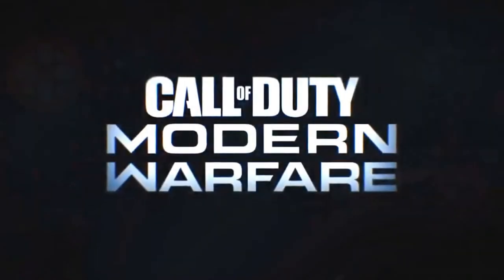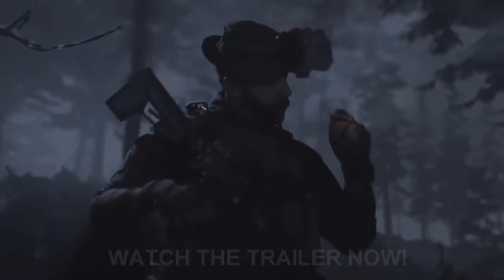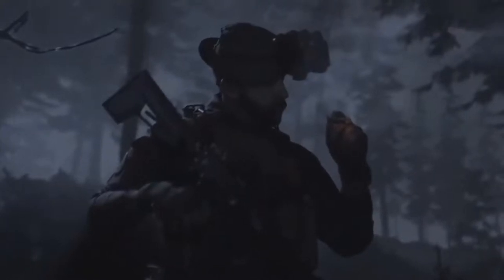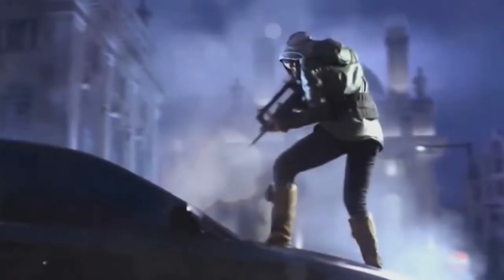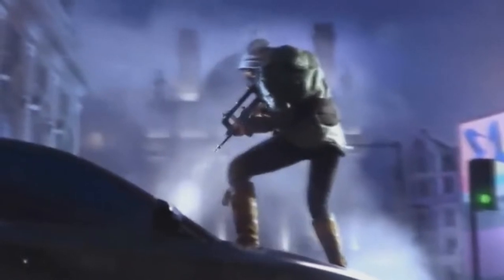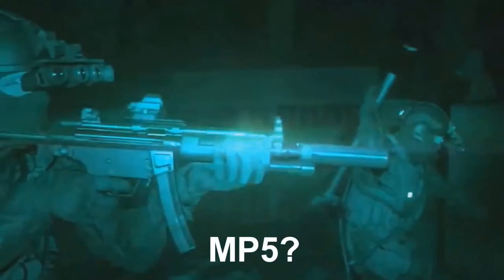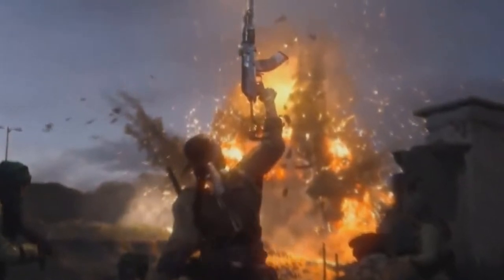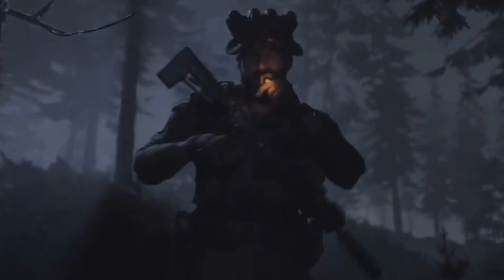Call of Duty Modern Warfare Trailer Reveal 2019 THOUGHTS AND REVIEW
Call of Duty Modern Warfare Trailer has been Revealed! What will the Call of Duty Modern Warfare Gameplay show us next? Let's review the Call of Duty Modern Warfare Official 2019 Trailer

In Call of Duty: Modern Warfare, players will be thrust into an immersive narrative spanning the entire game. Players can experience the ultimate online playground with classic multiplayer or squad-up and play cooperatively in a collection of elite operations, accessible to all skill levels.

Call of Duty: Modern Warfare arrives October 25th, 2019.